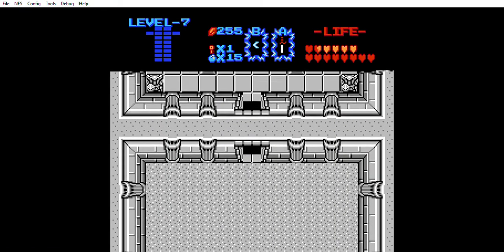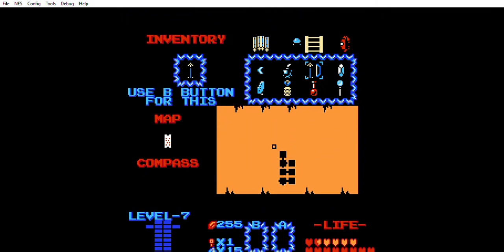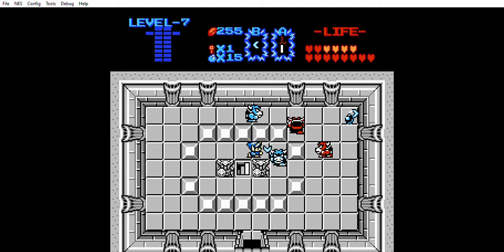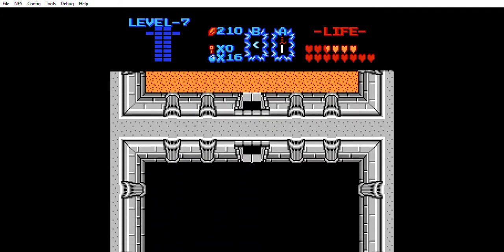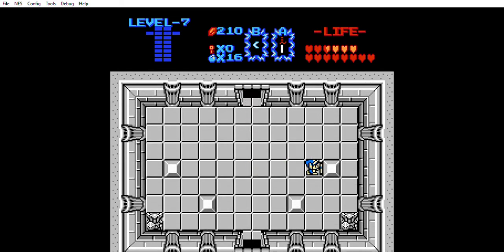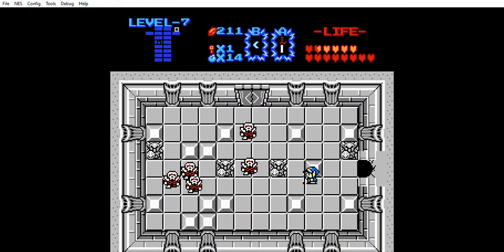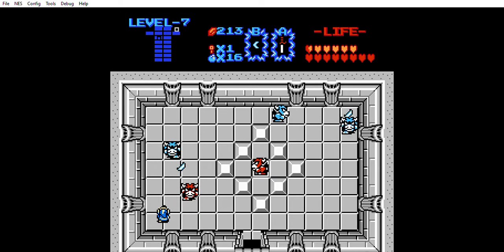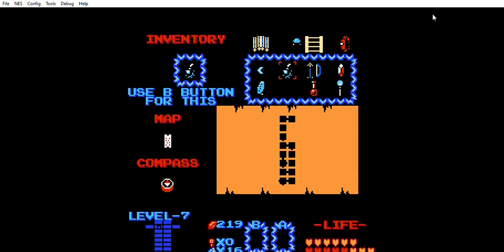Zelda Awakening of Onyx part 17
retro gaming, lets play, randomizer runs, rom hacks, walkthroughs, Zelda, Nintendo